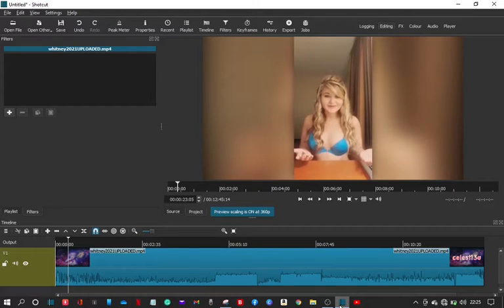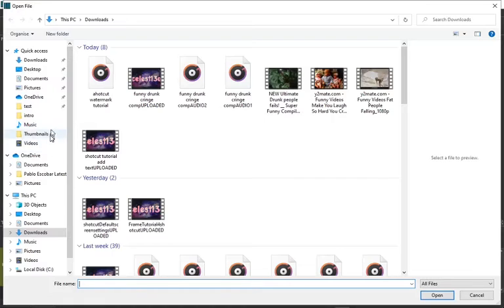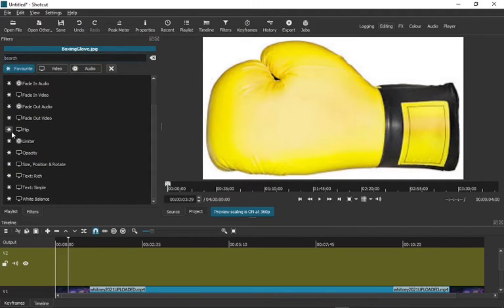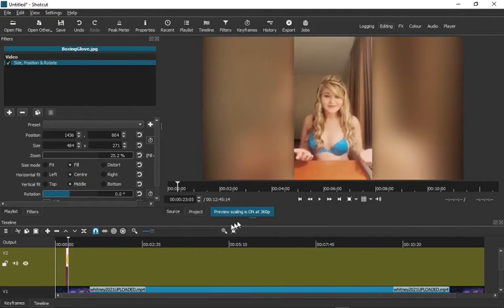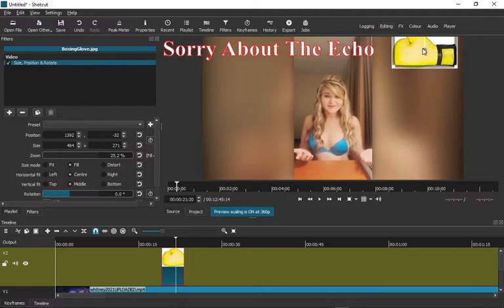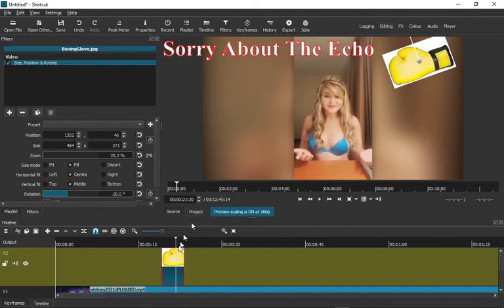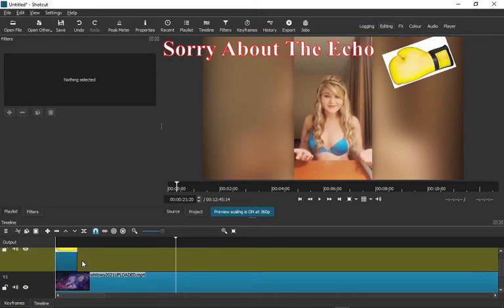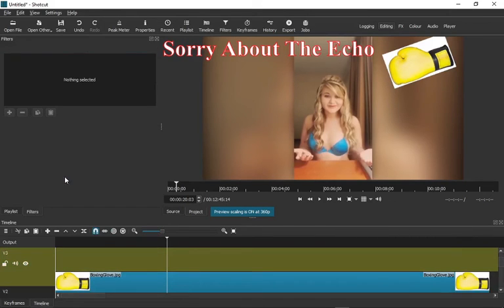Shotcut Tutorial Image Overlay